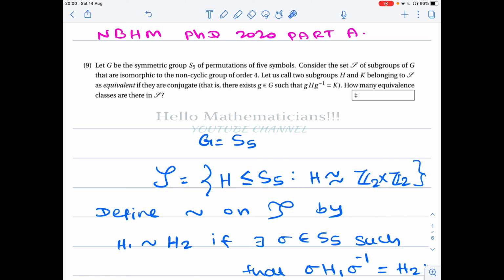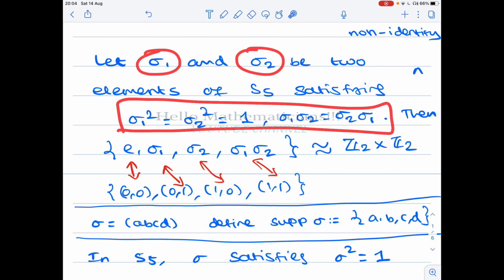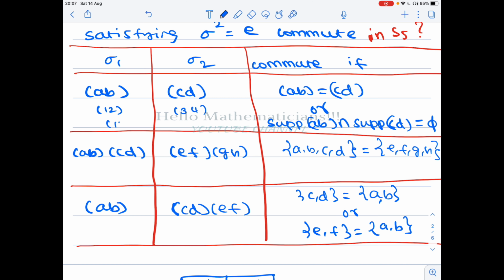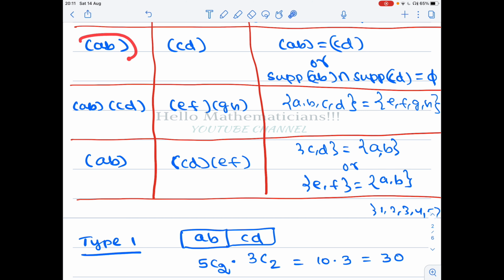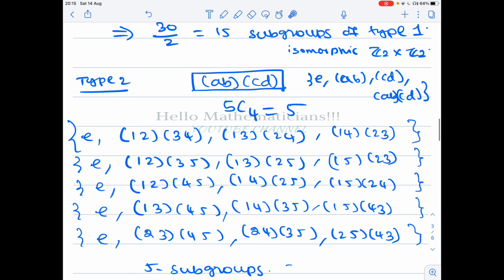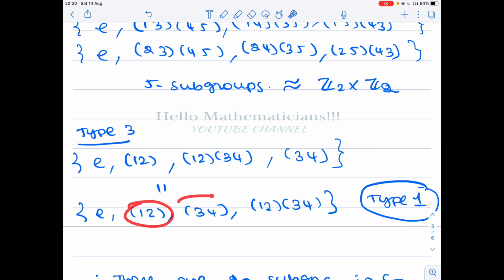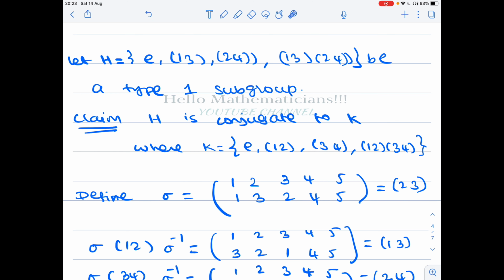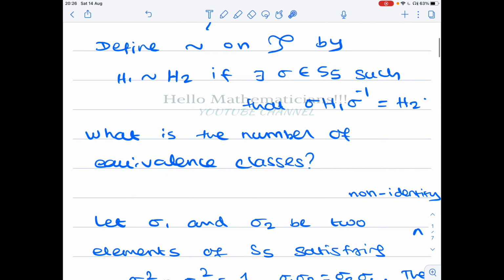NUMBER OF EQUIVALENCE CLASSES IN THE SET OF SUBGROUPS OF ORDER 4 IN S5, SYMMETRIC GROUP ON 5 SYMBOLS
NUMBER OF EQUIVALENCE CLASSES IN THE SET OF SUBGROUPS OF ORDER 4 IN S5, SYMMETRIC GROUP ON 5 SYMBOLS || NBHM PHD 2020 SCHOLARSHIP EXAM SOLUTIONS.